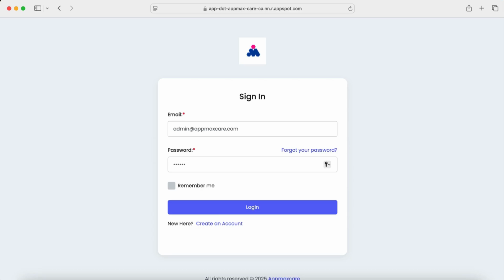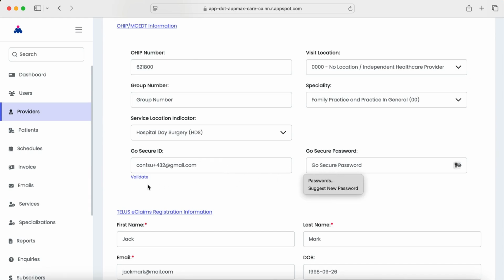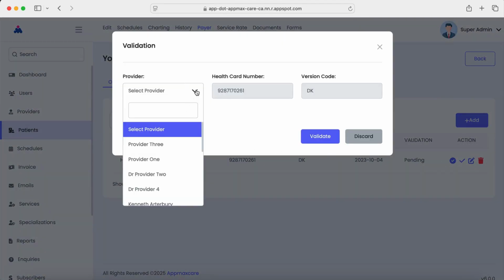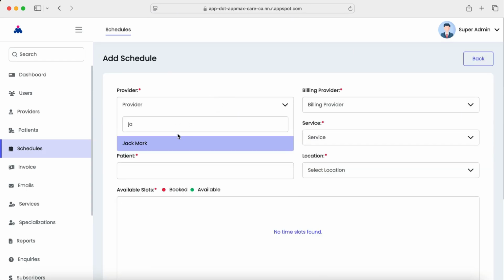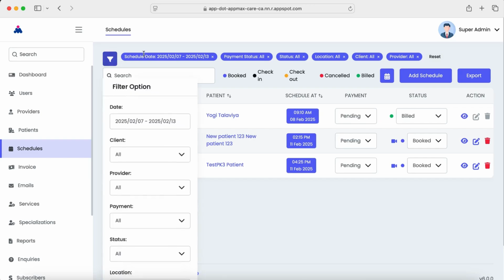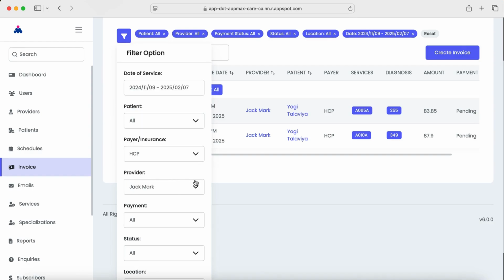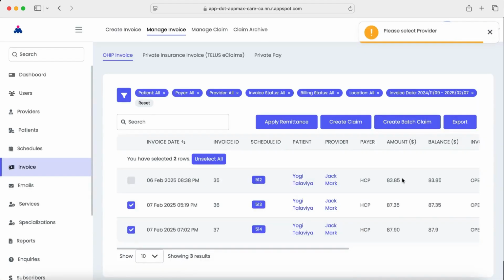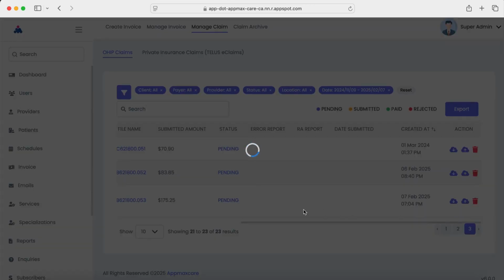AppmaxCare - How to create and submit the OHIP Claims to MCEDT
This is a tutorial video on how to create the OHIP claim and submit to the MCEDT through the AppmaxCare platform. This tutorial video demonstrates how to create and manage invoices, Create the claims and process the claim through submission to the MCEDT.